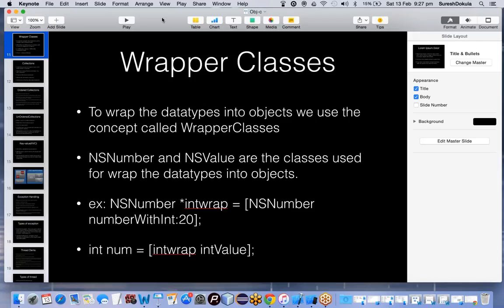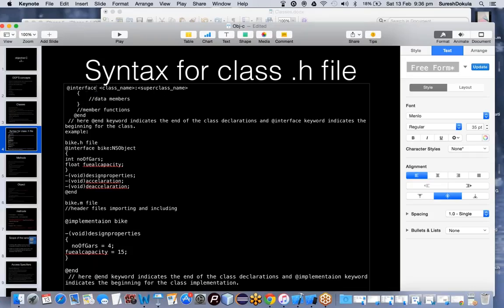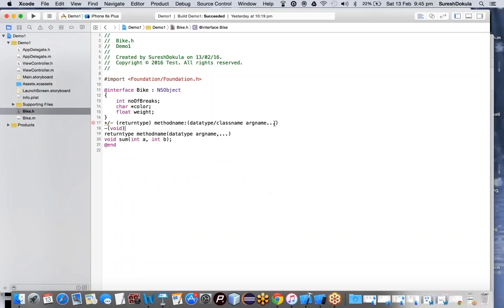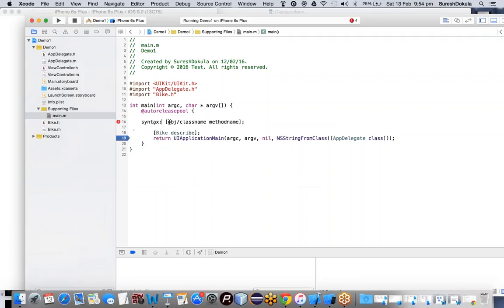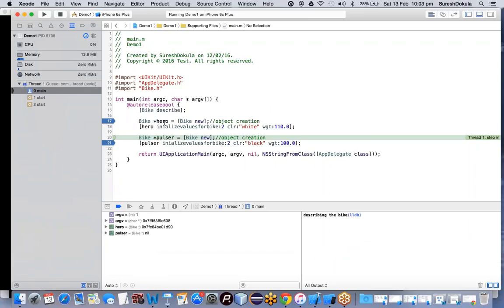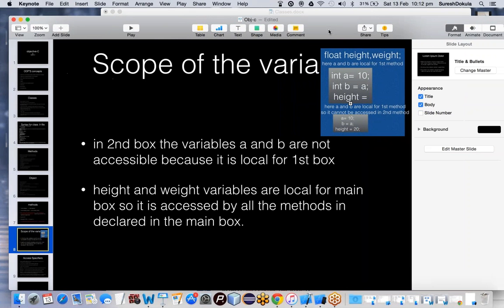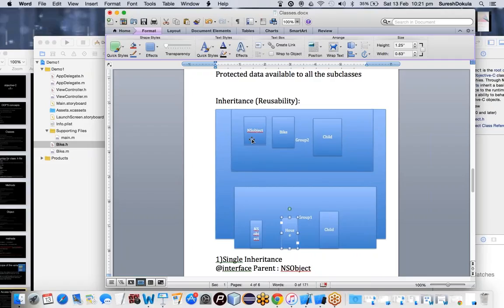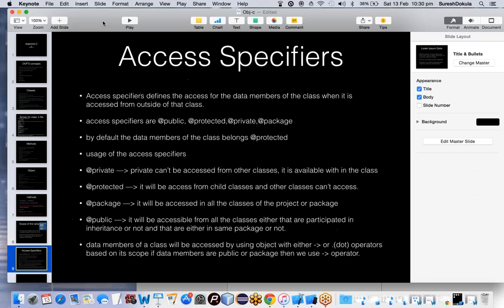classes_methods_inheritance_objectiveC.mp4